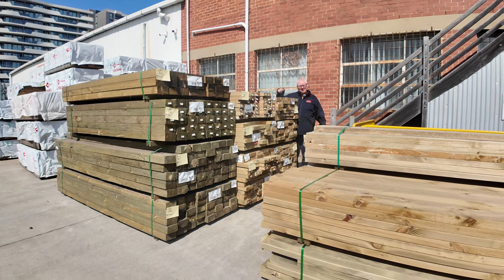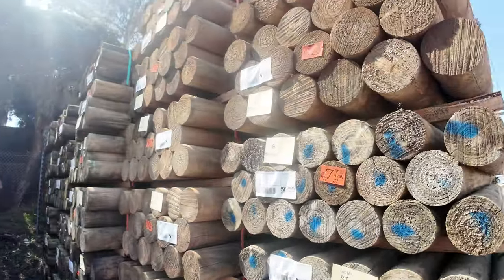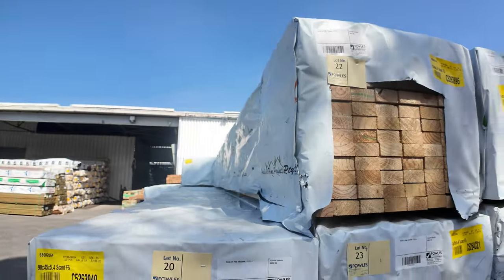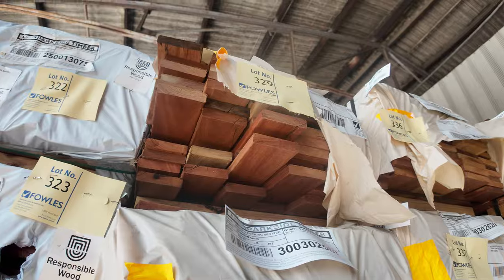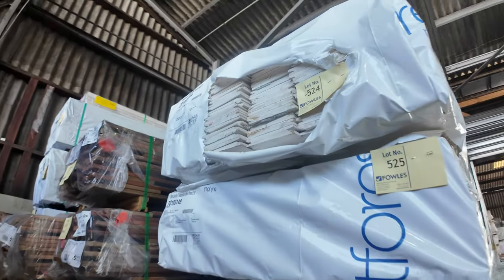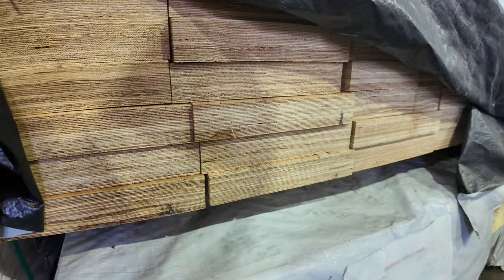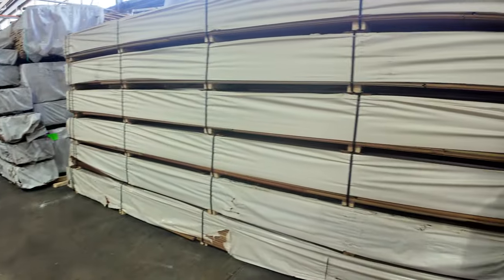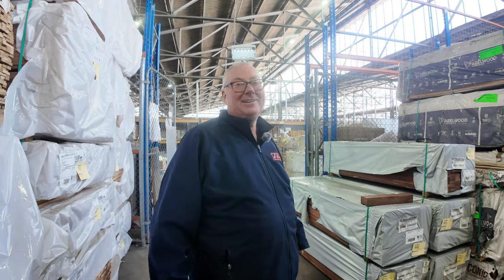Timber Auction 11 September